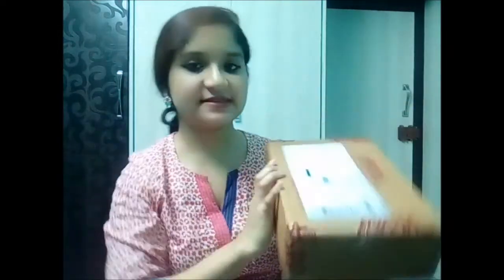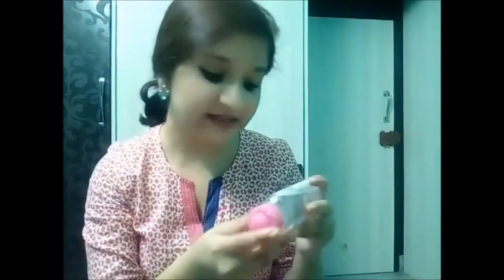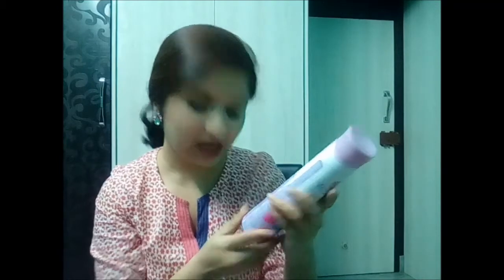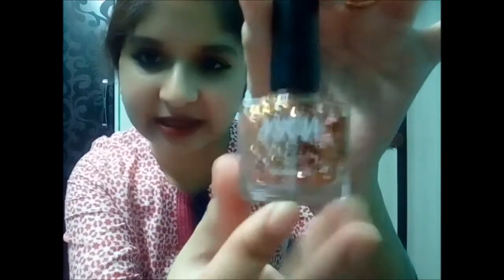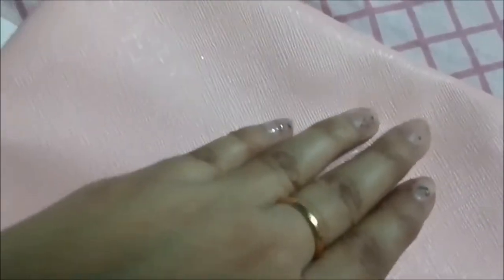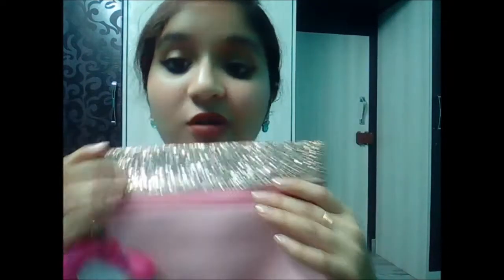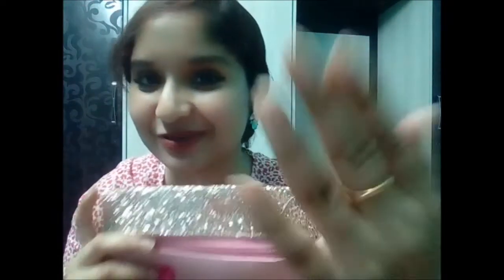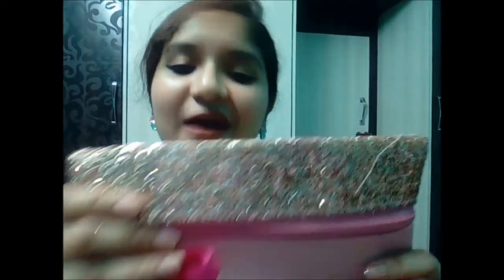Shopping and a FREE Birthday Gift from NYKAA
Hello angels ...
Today I am going to share my recent NYKAA purchases with you all... Also, I received a FREE Birthday gift from NYKAA.
Hope you enjoy the video, do not forget to hit the "Like" Button and keep sharing.

i) Garnier Skin Naturals Micellar Cleansing Water (125ml) Rs. 175/-
ii) Yardley Morning Dew Deodorant Spray Rs. 199/-
iii) Nykaa Star Studded Glitter Coat Nail Enamel - Boujee Rose Gold- No. 225 Rs. 199/-

~ Upasana